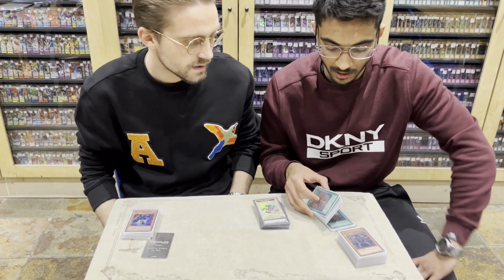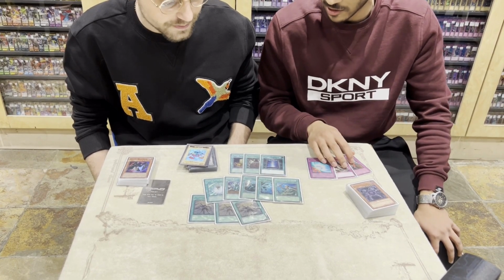Yu-Gi-Oh! SMOKESWORN! - Lighsworn ft VAYU! EDISON FORMAT! 4th & 5th Place RBET! ft Marcus & Barney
- streaming weekly providing enjoyable content featuring some of the best UK players.